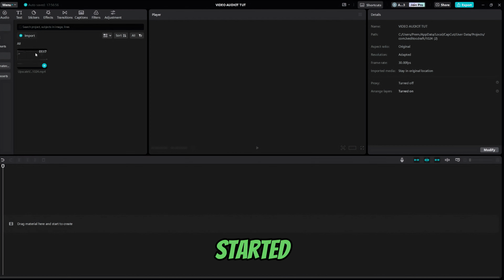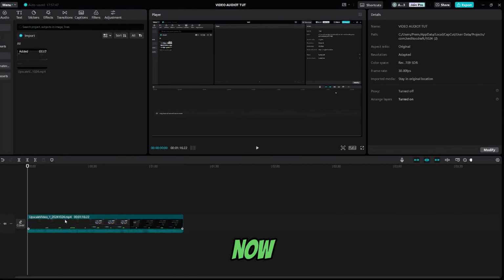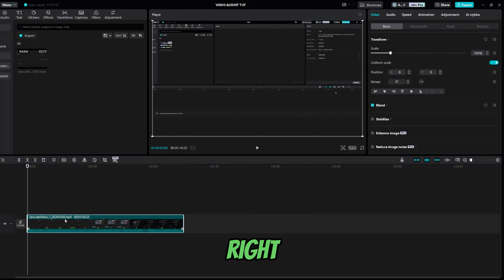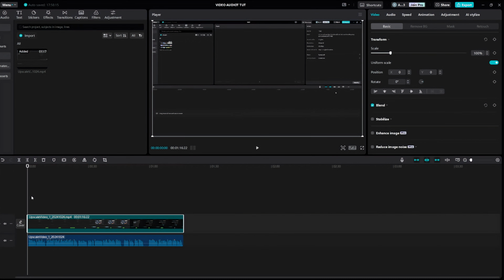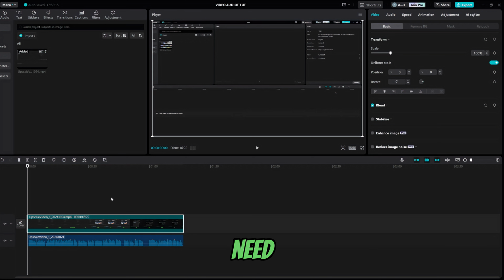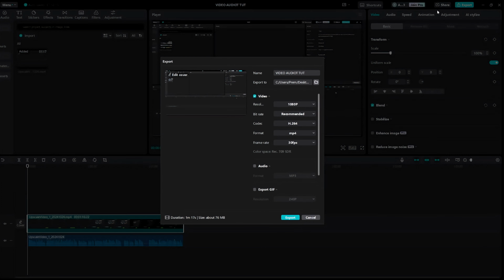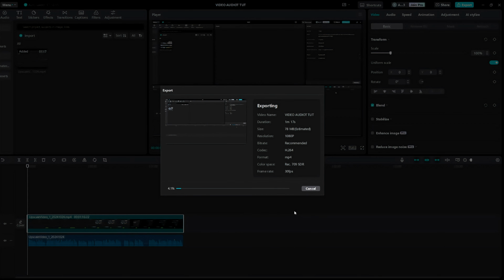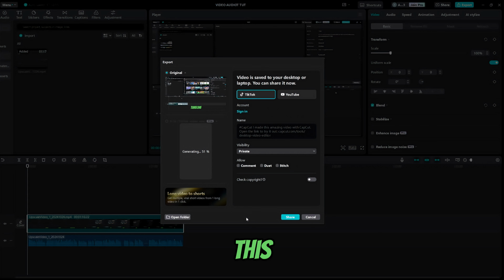How To Export Video And Audio Separately In CapCut PC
How do I export clips separately in CapCut? In this video tutorial, I’ll show you how to export both audio and video as two different folders.